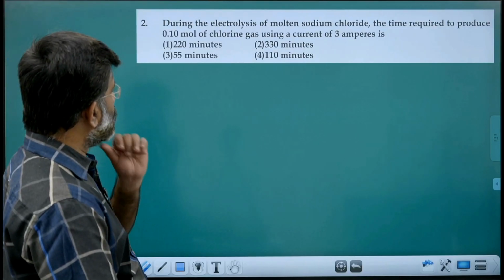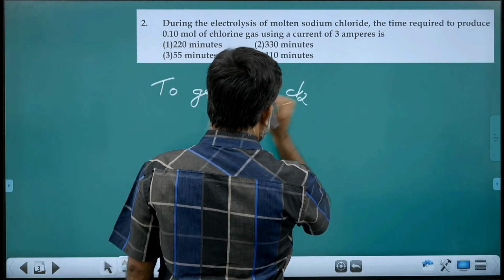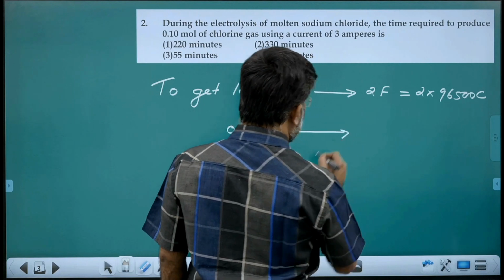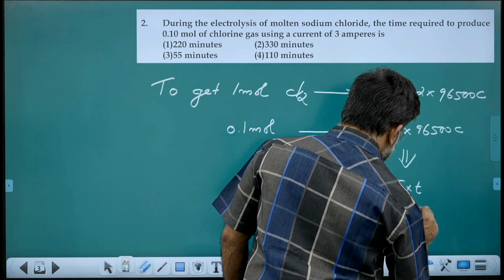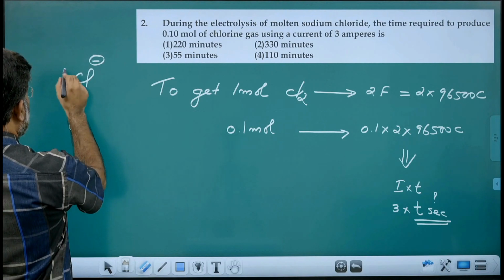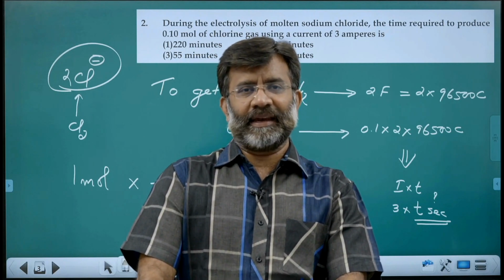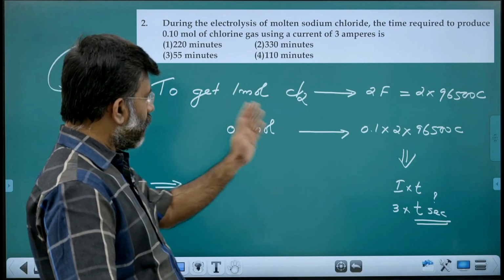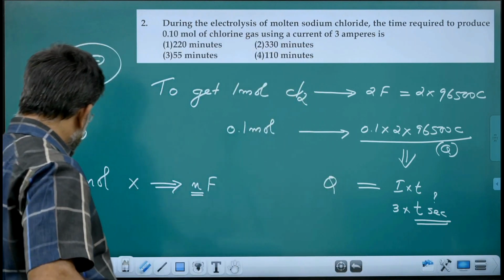ELECTROCHEMISTRY | Prof. P.C Thomas Chaithanya Classes